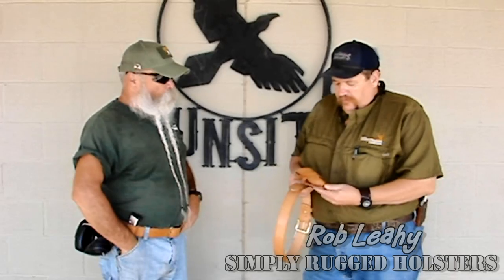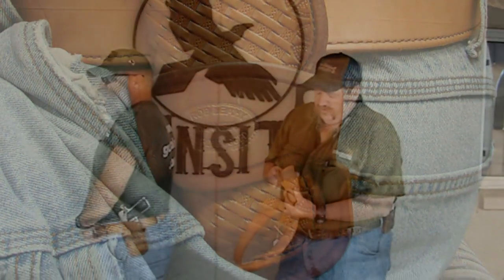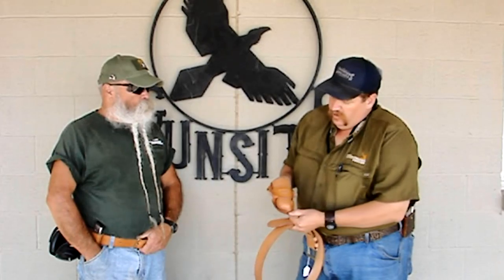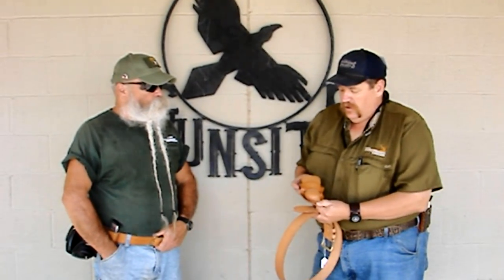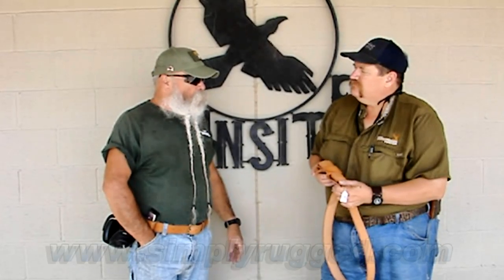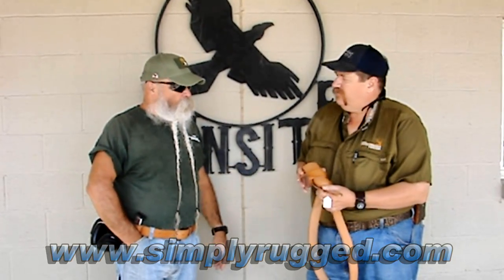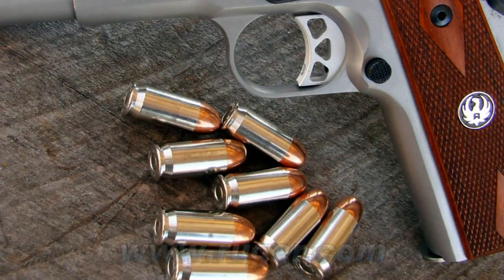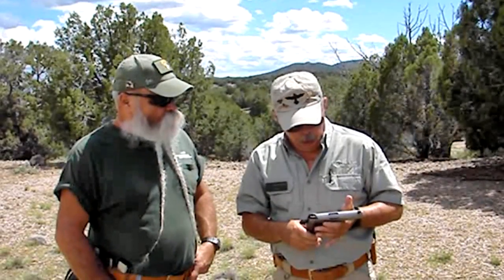Combat Handgun Training at Gunsite Academy with Simply Rugged Holsters - Gunblast.com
Jeff recently returned from Gunsite Academy in Paulden, Arizona, where he spent a week brushing up on advanced combat handgun techniques. The event encompassed classroom lectures, and both daytime and nighttime live-fire training.

Jeff highly recommends Gunsite Academy, and goes there several times each year for both basic refresher and advanced courses.